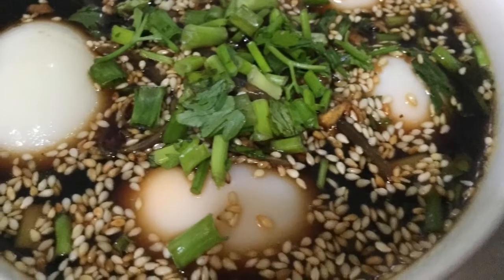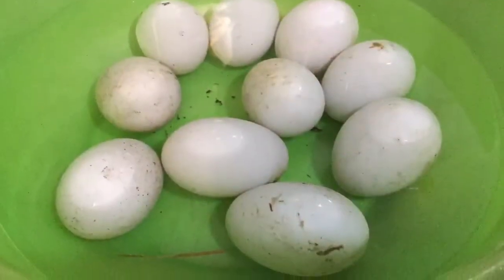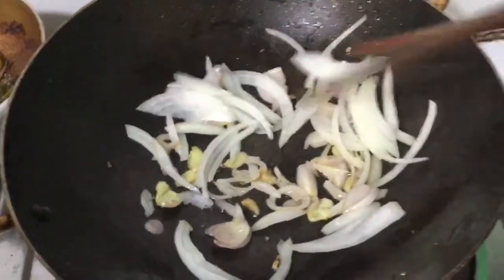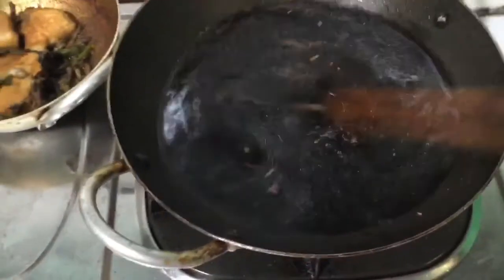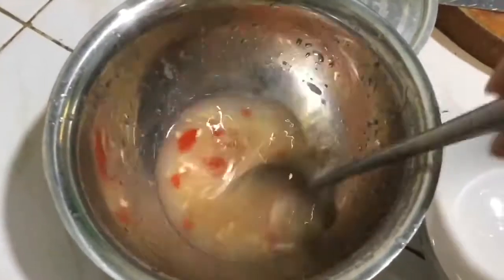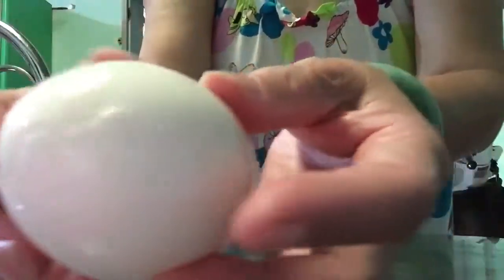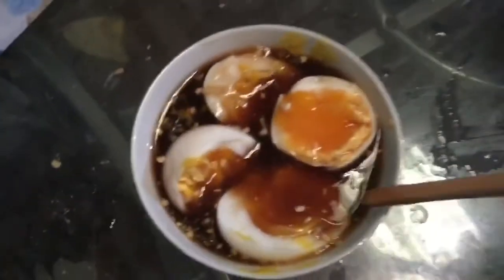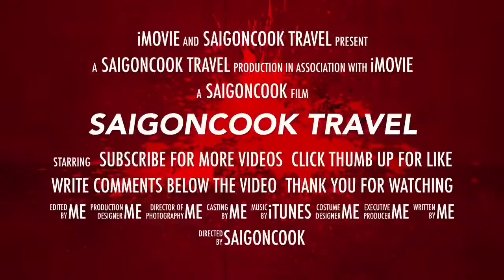Duck eggs in soy sauce, Korean style and Vietnamese style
Thank you for stopping by and watching my videos.